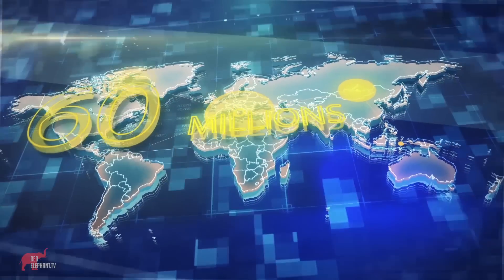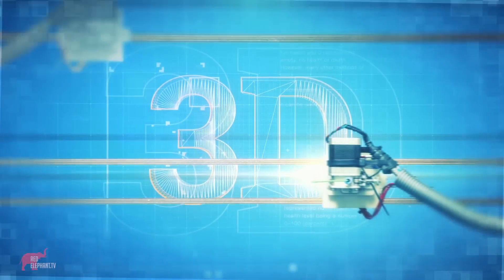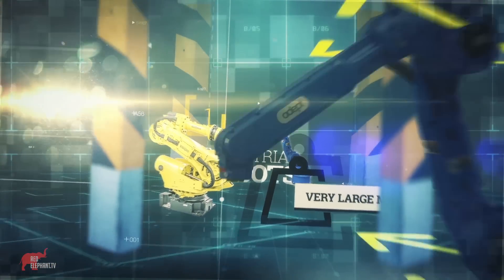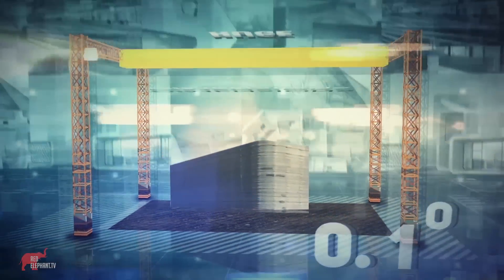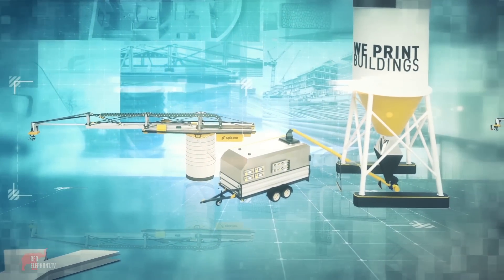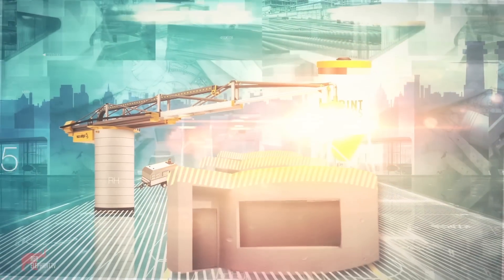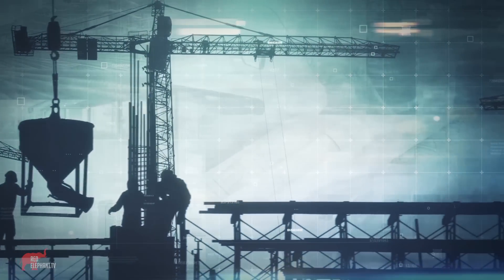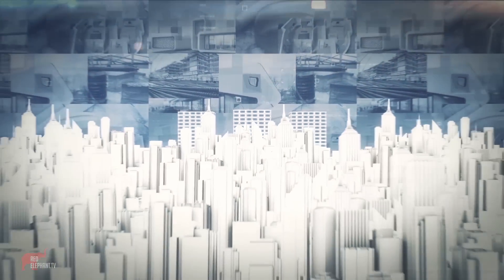Apis Cor's 3D printing technology for construction.